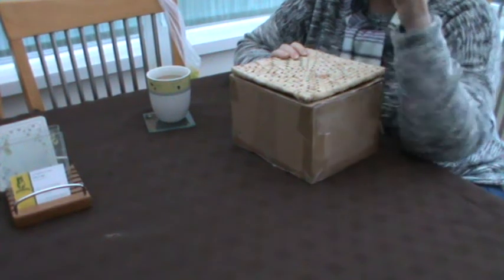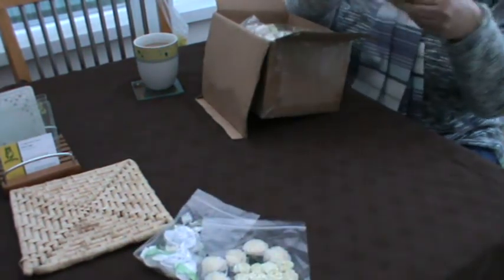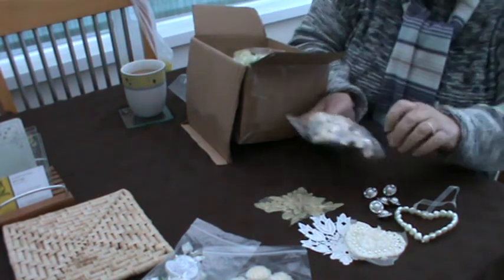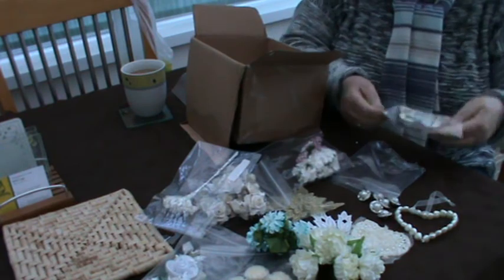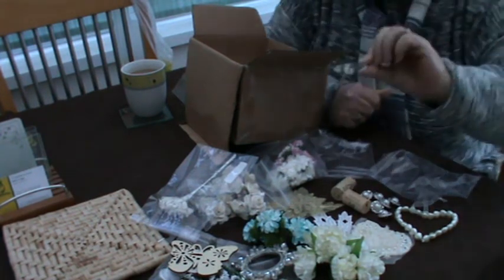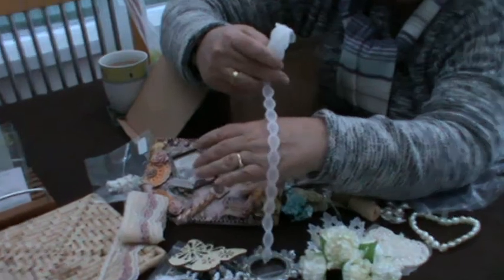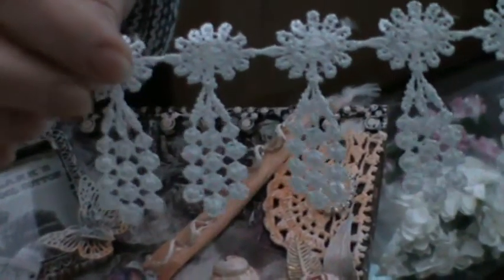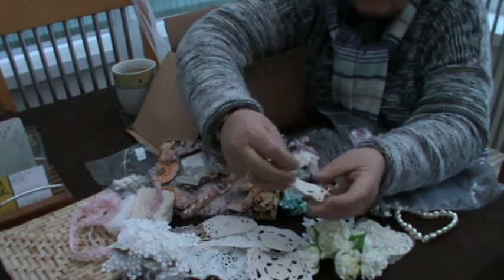Mrs. J a huge thankyou for my prize. !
.The Winners are The prize I won from Jennings644 ... and generous extras ! ... Thank you so very much FI xx